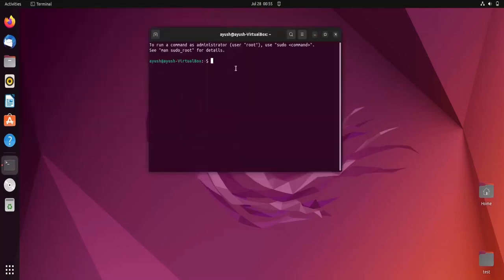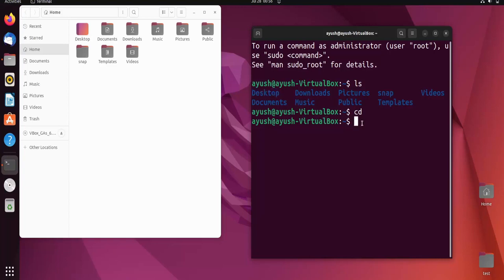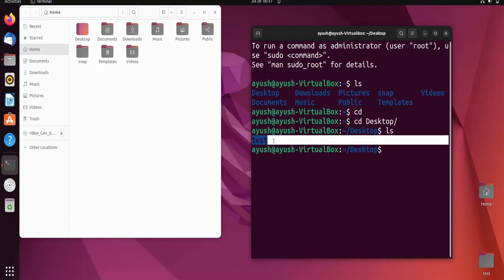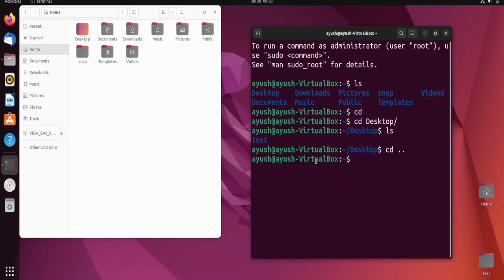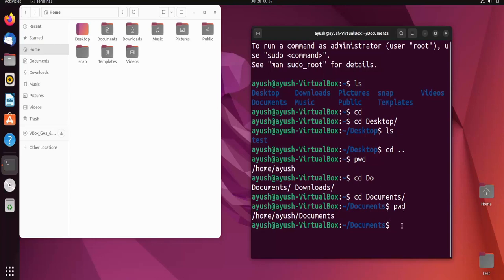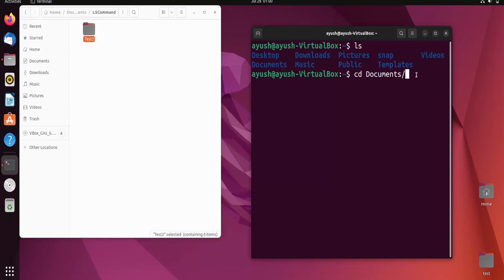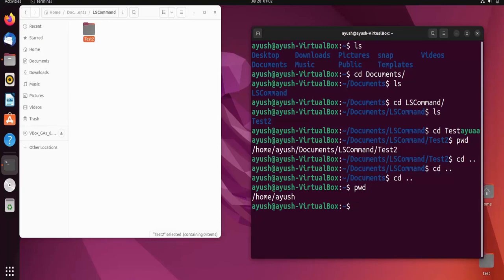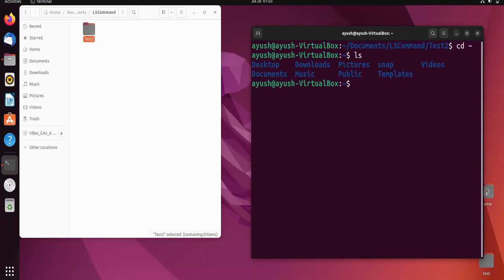Linux comandos básicos - Tutorial comando cd 2023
Neste video, irei mostrar como o comando "cd" no Linux é utilizado para mudar o diretório atual no terminal.